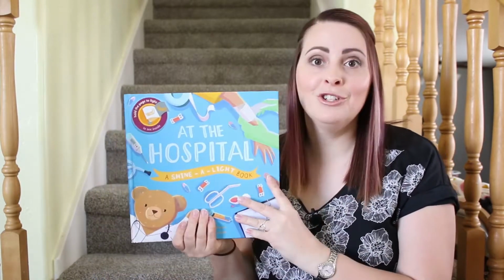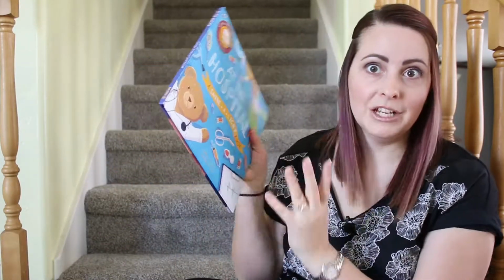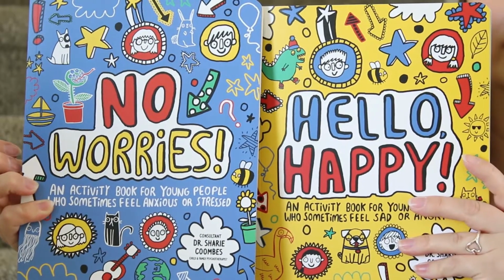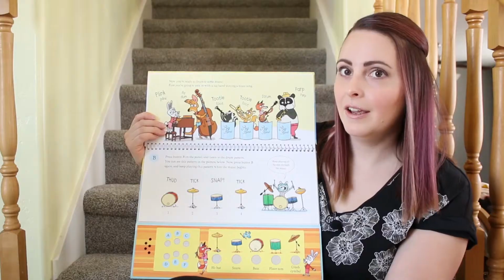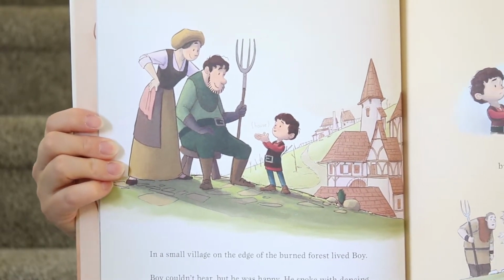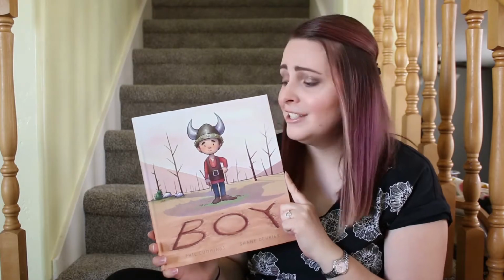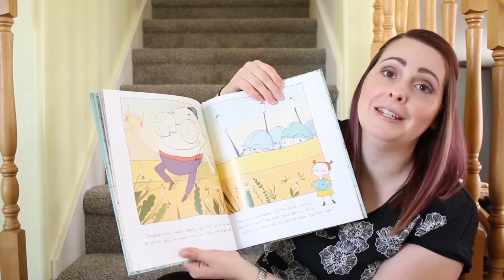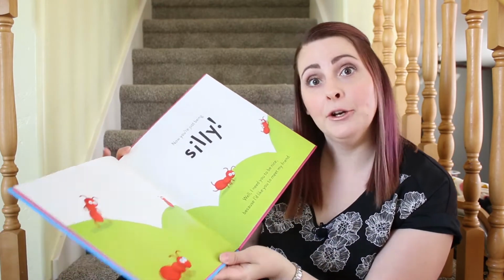New Standout Books from Usborne Books & More January 2018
These are Usborne's books with a purpose. They will make you laugh, cry, and feel warm and fuzzy inside.